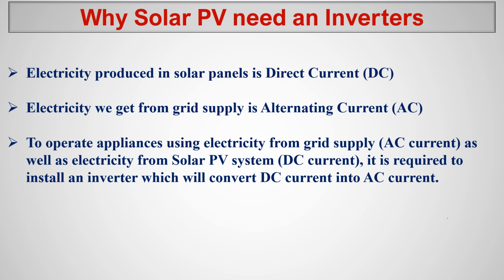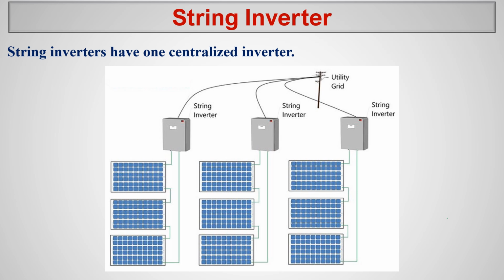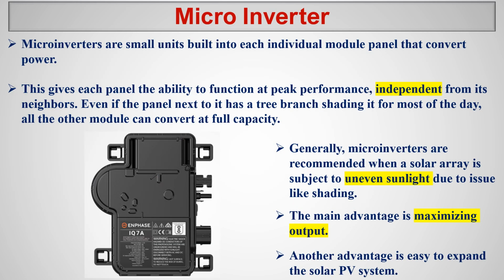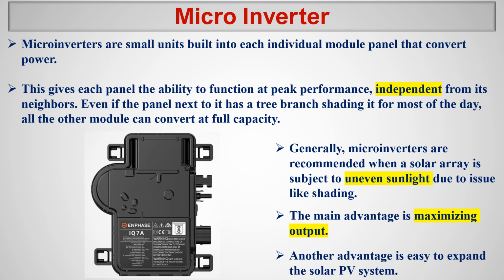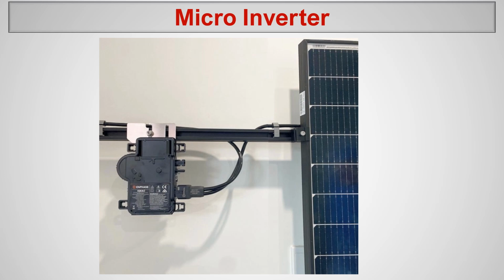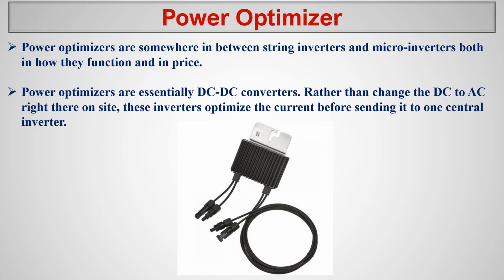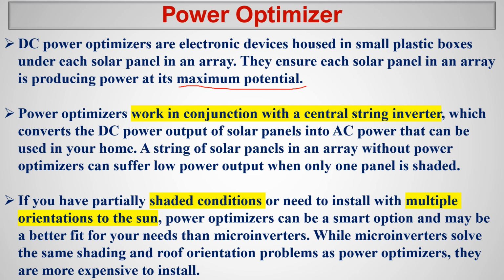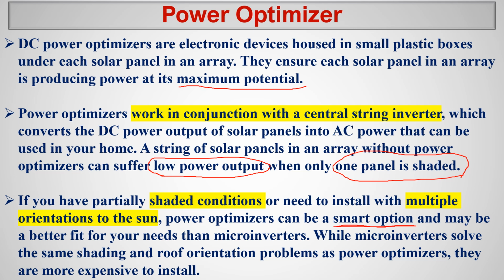Solar PV Inverters # Solar PV inverter vs. microinverter # How to choose a solar PV Inverter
Benefits of using a solar PV inverter # How a solar PV inverter works